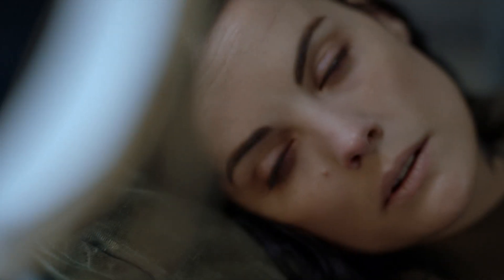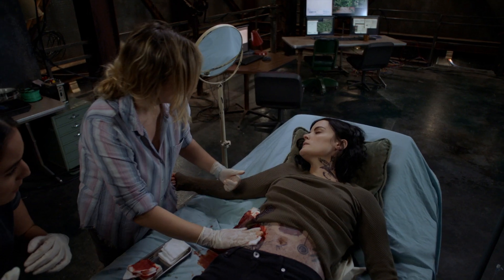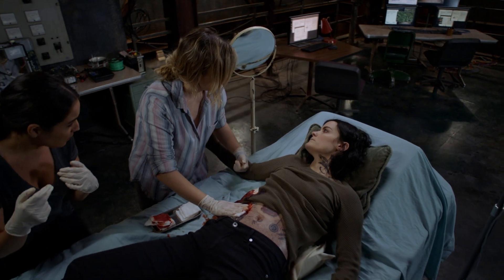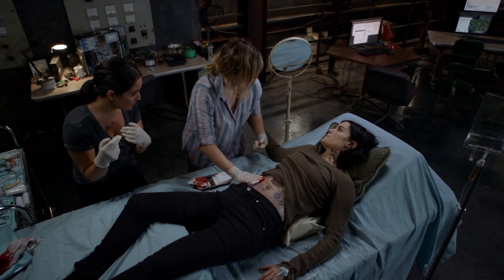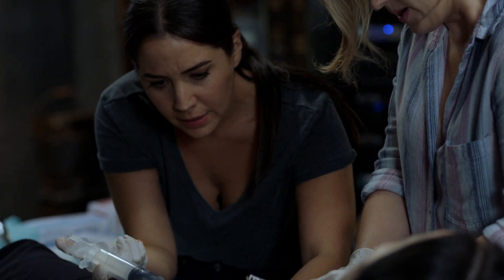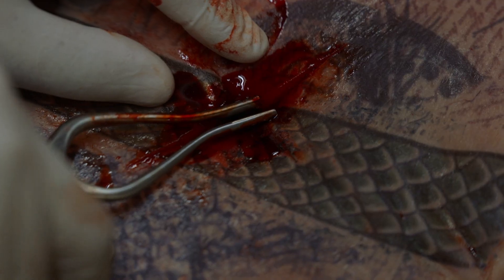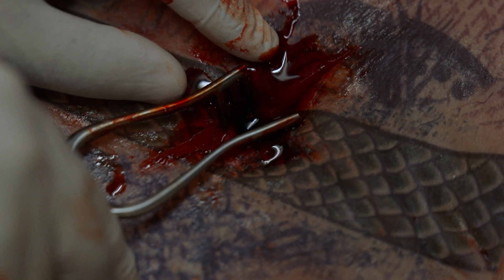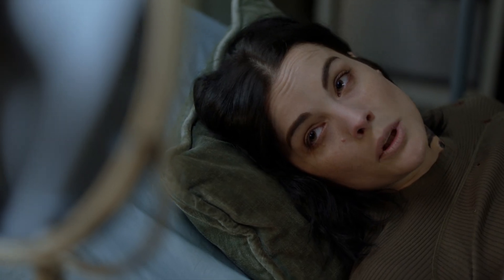blindspot Tasha and Patterson part 13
Blindspot Tasha and Patterson scenes from season 5 part 13.